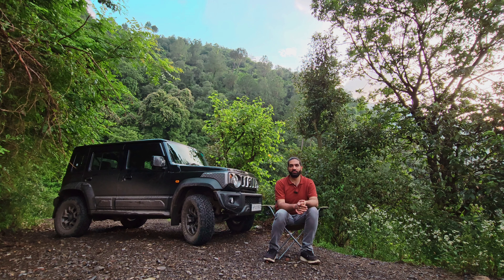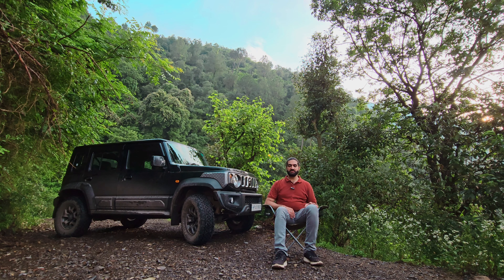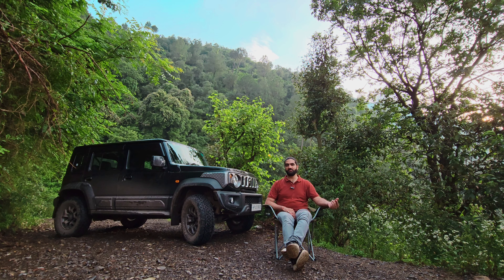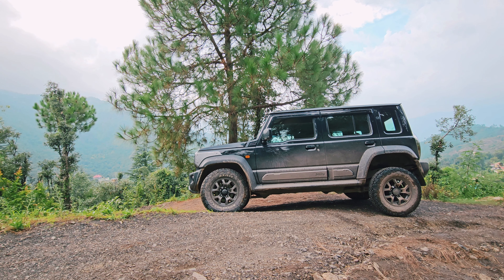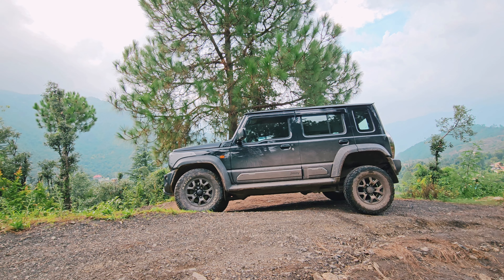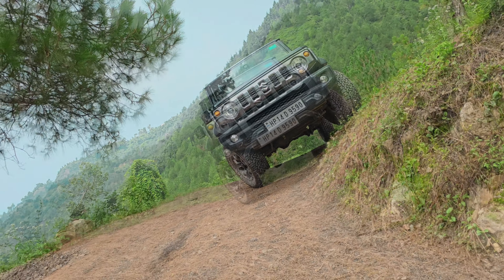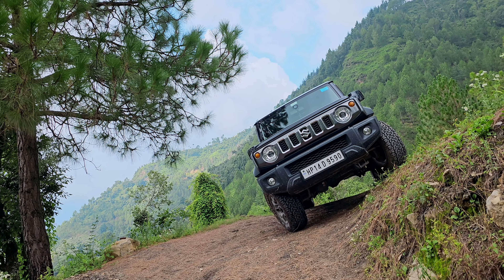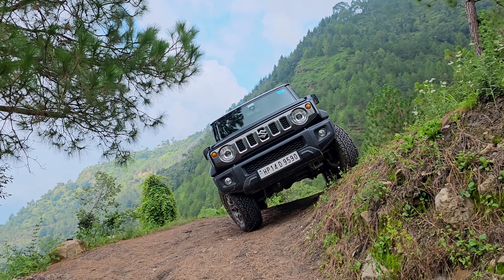Mythbusting jimny's tyre upgrade||Do Not Upgrade without watching this video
Continuing to test the 235/75/R15 in my jimny i came across situations where i found short comings of the above said tyre size.In this video i will illustrate the situations where the 235/75/R15 eventually touches the wheel well.The importance and need of a proper lift kit is also elaborated here.

music credits
Music artist:super trap records